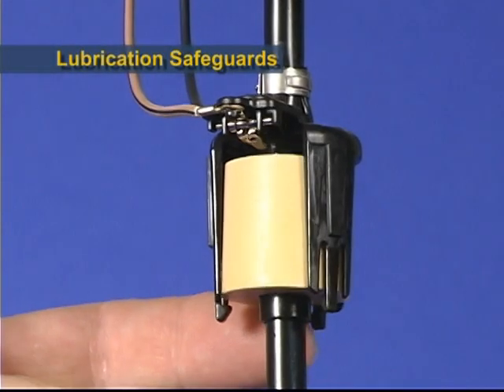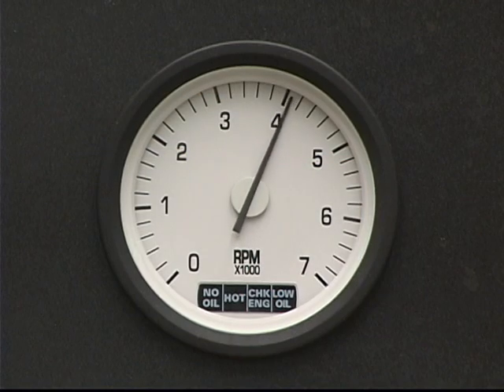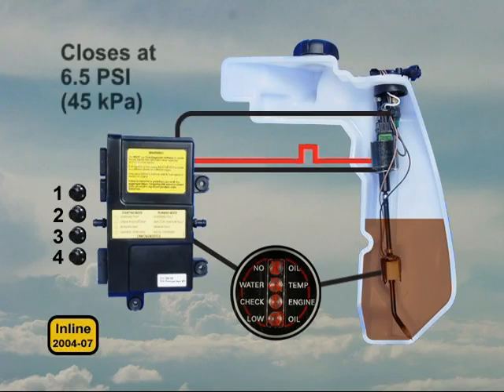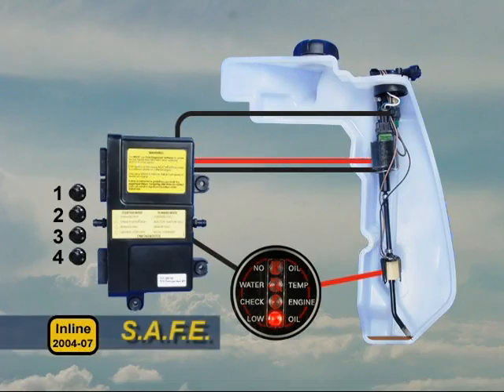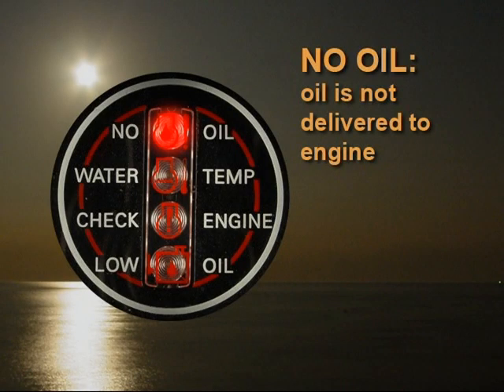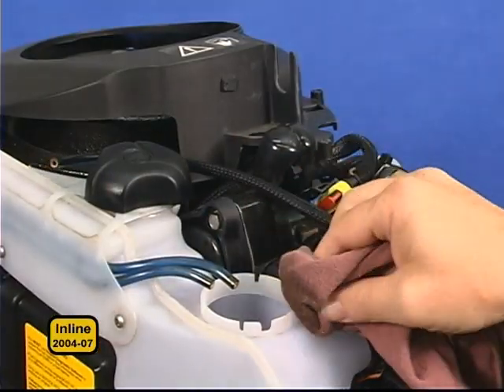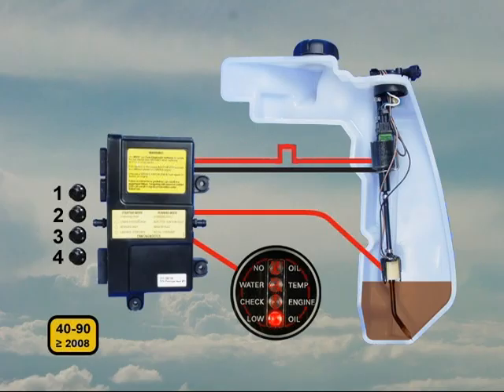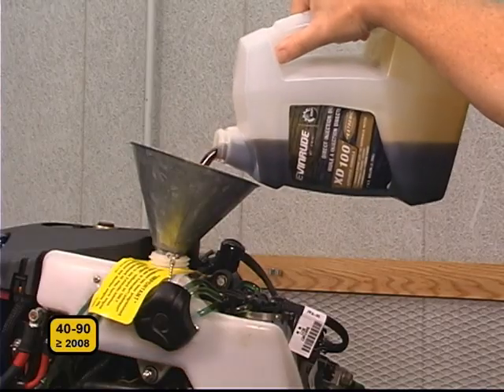Evinrude Etec Inline Oil system Explained 15HP 20HP 30HP 40HP 50HP 60HP 75HP 90HP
Evinrude Training
Oil system safeguard alarm diagnostic and function
Inline 2008 and newer
Also for 2007 and older with inline update and or new style oil pump